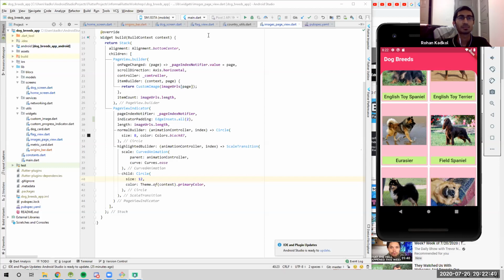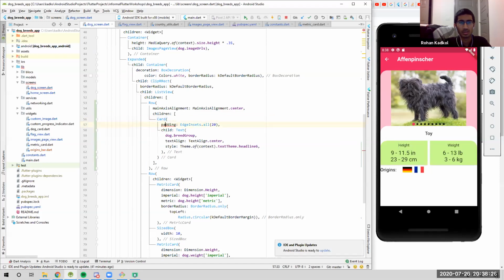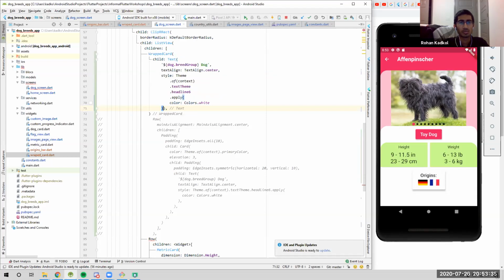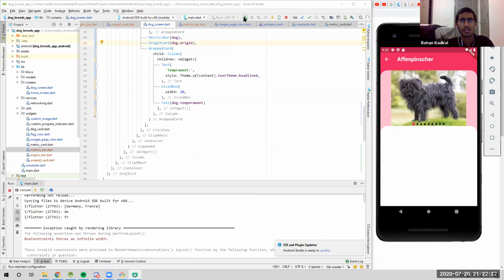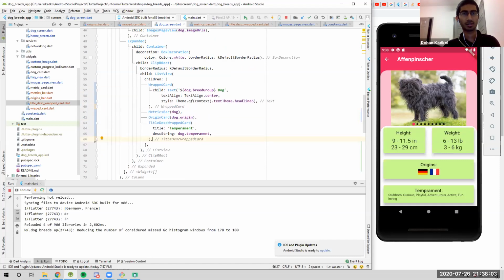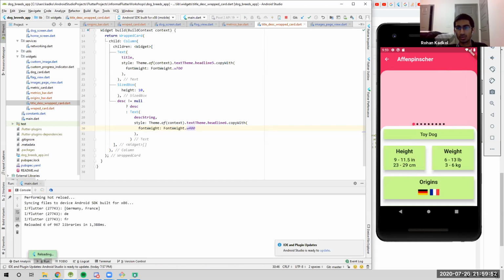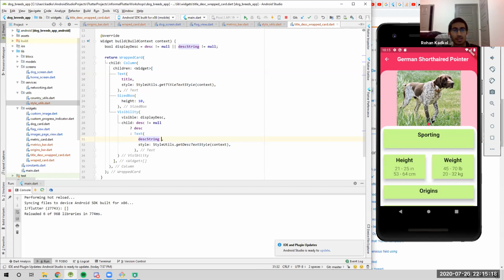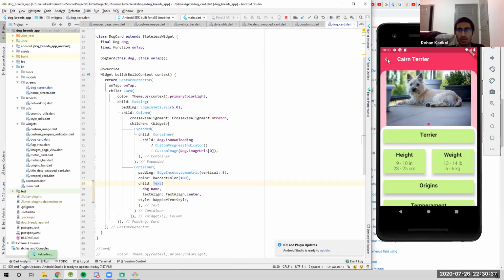Dog Breeds App #5 - Flutter Live Coding #13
Get information on all official dog breeds.
Part 5: Completed DogScreen